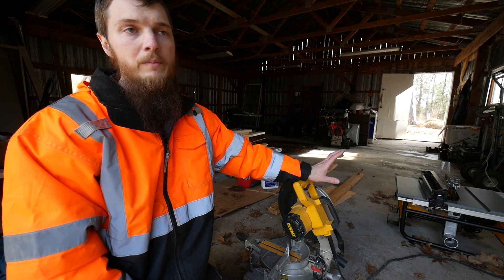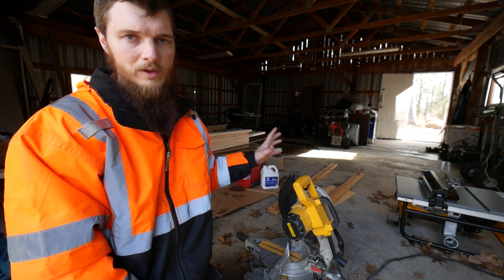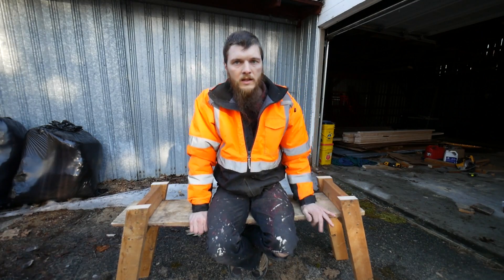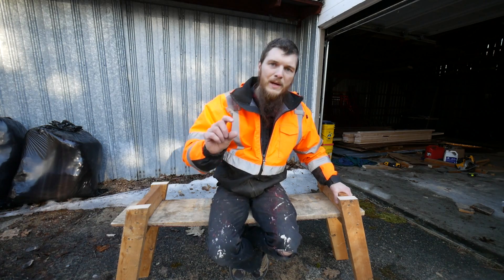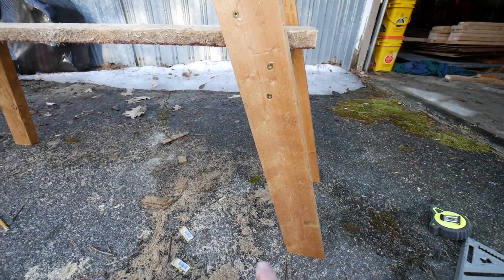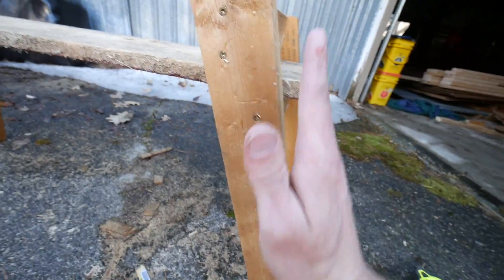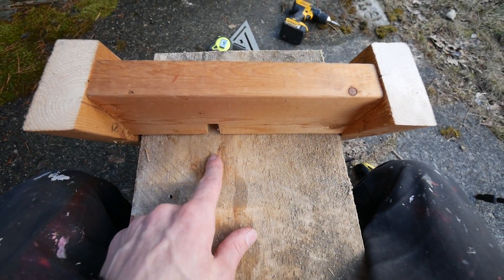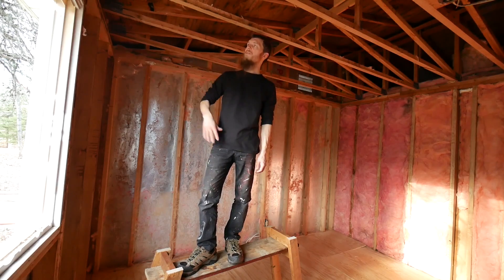Build an Easy Mini Scaffold Work Platform